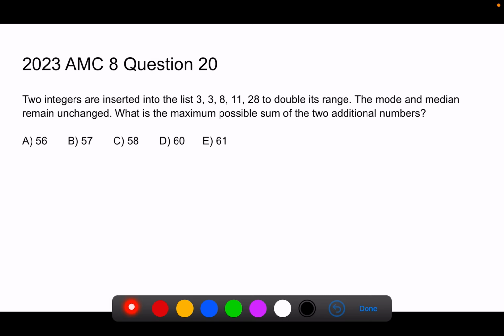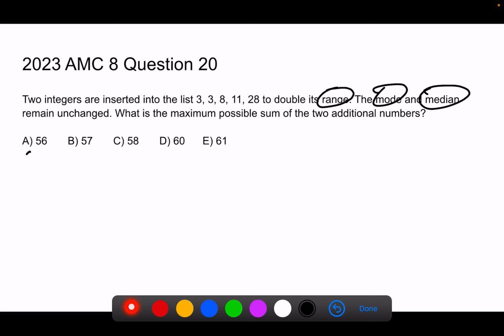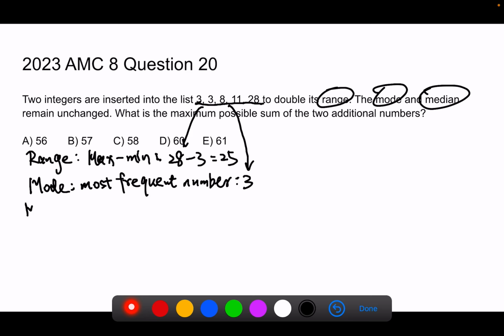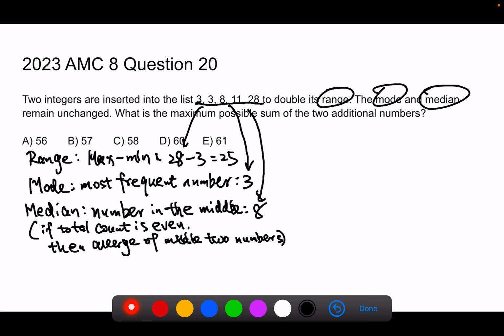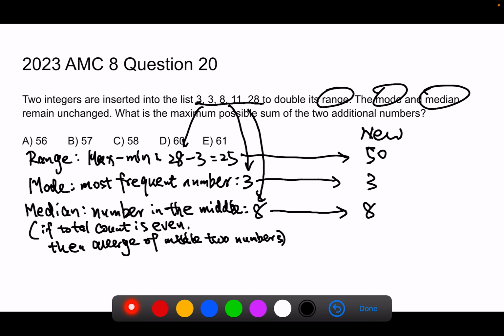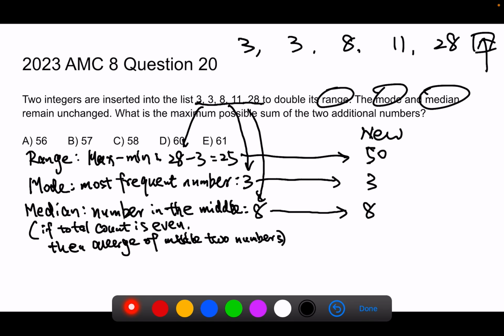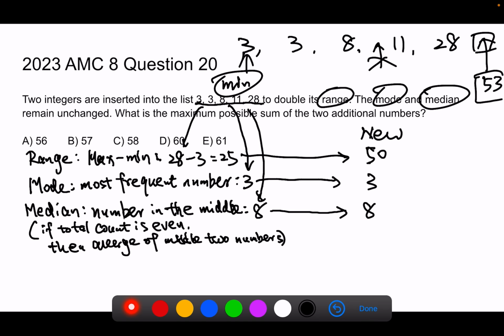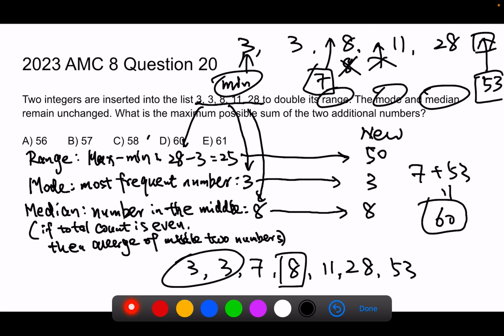2023 AMC 8 problem 20 solution